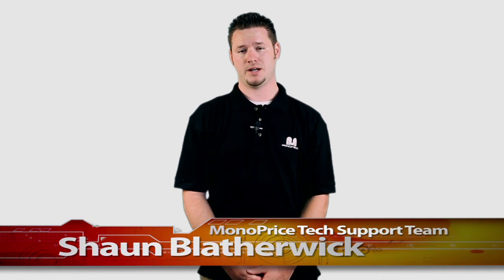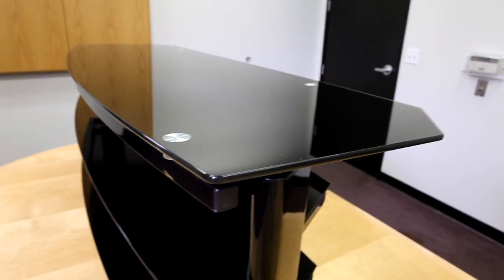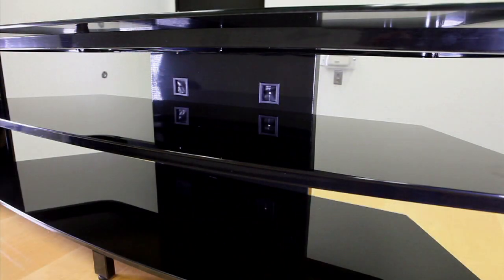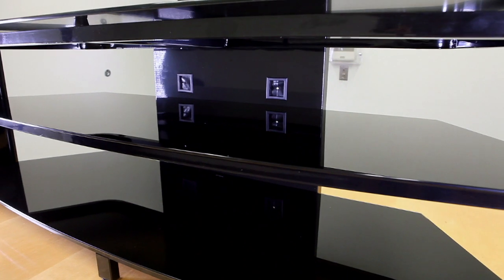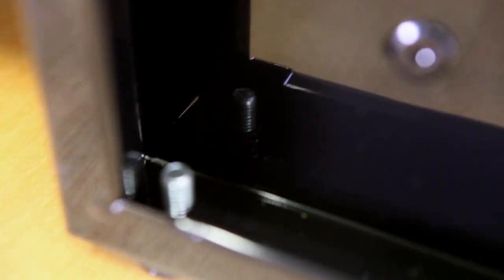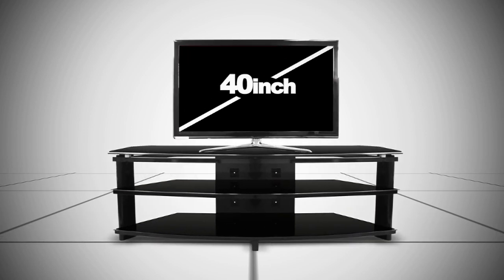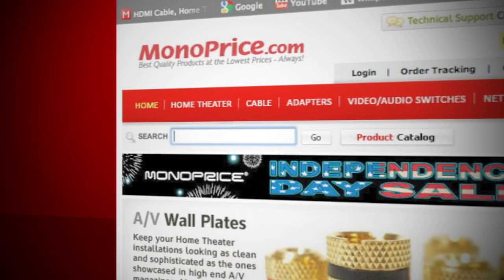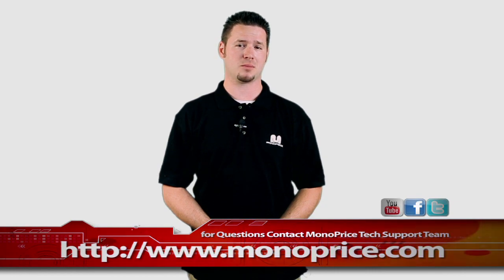High Quality TV Stand for Flat Panel LCD, Plasma, & LED TV by MonoPrice.Com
This high quality TV stand is perfect for any flat panel TV (LCD, LED, or Plasma) up to 55 inches and has beautifully designed shelves that offer storage space for set top boxes, DVD players, consoles, receivers, etc. This beautiful black steel entertainment center is a must have.

The TV Stand featured in this video can be viewed at the following

Please visit the following link to view a wider selection of High Quality TV Stands offered by MonoPrice.com.

Thank You for viewing our featured product video.